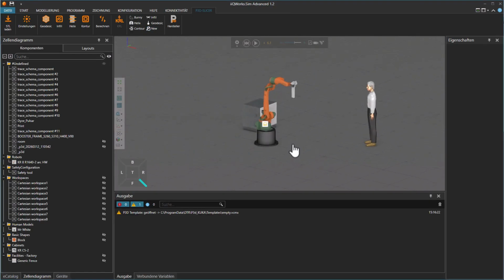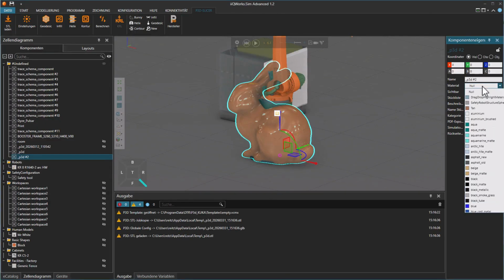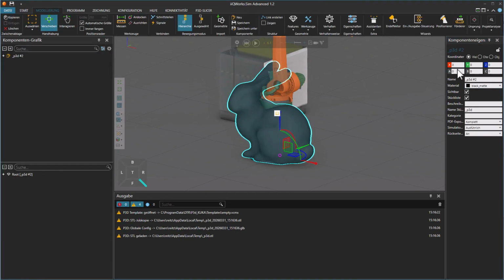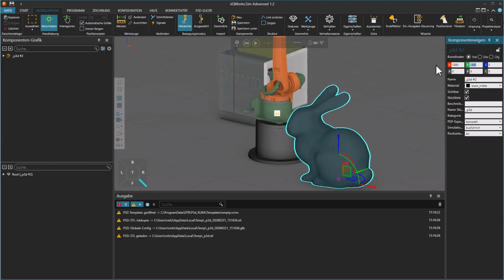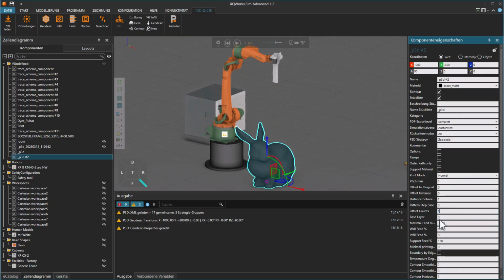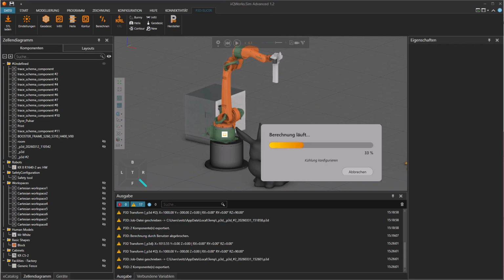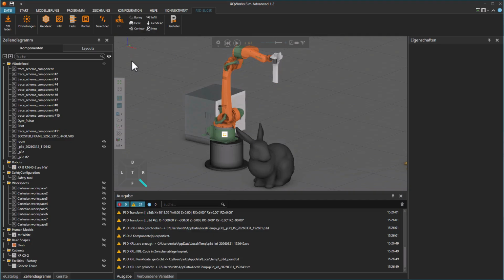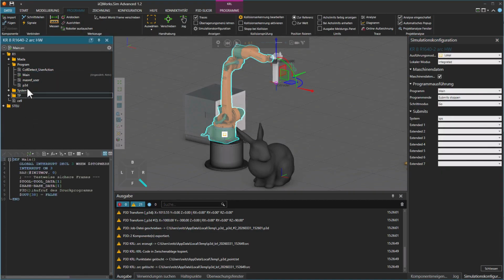iiQWorks mit P3D Slicer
P3D Slicer als Addon in iiQWorks